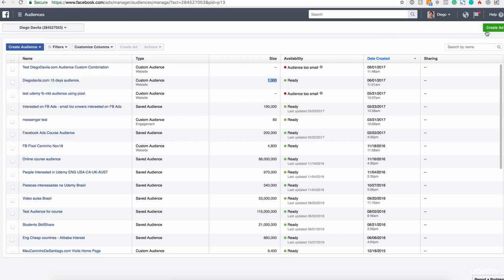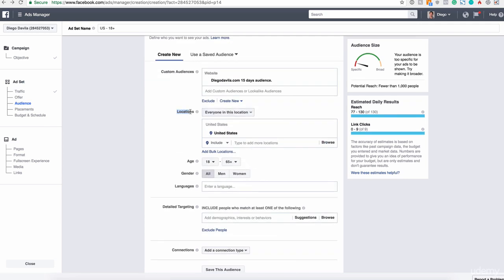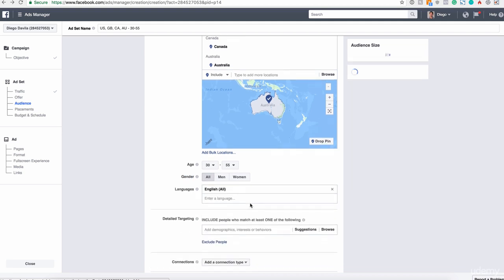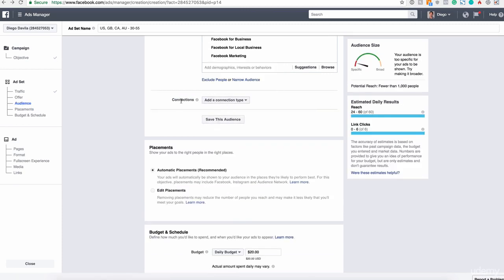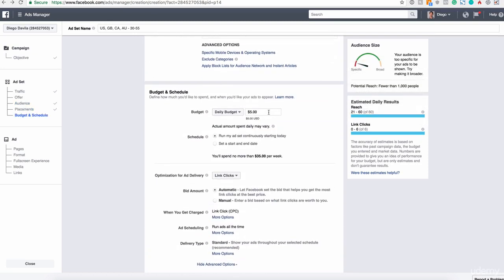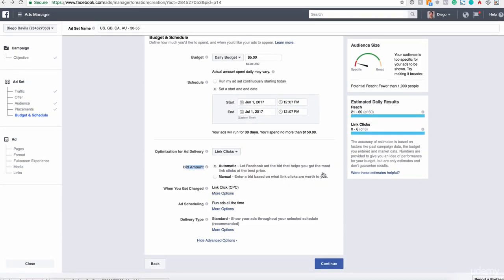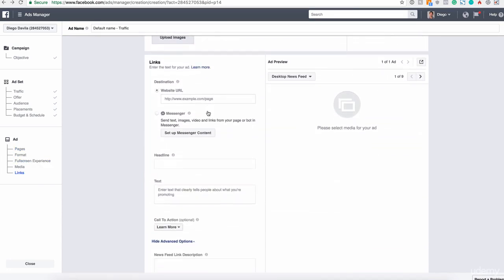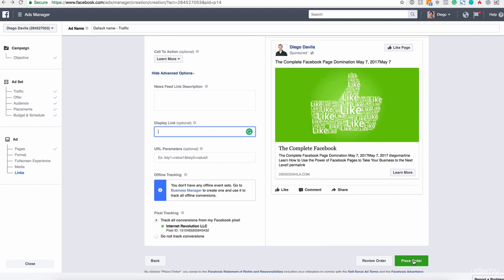152 Creating a Facebook Ad with the Pixel Audience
Now we are ready finally to start creating Facebook ads.